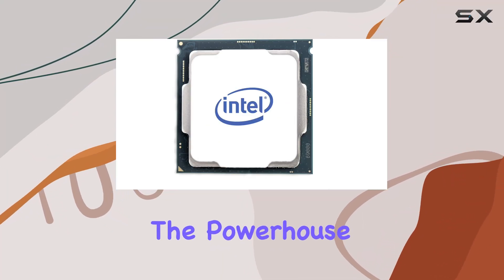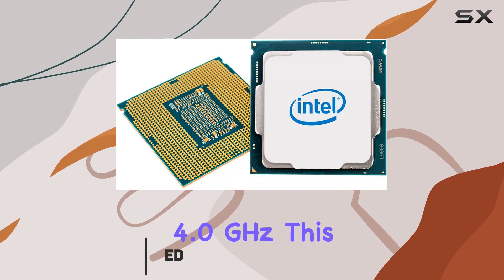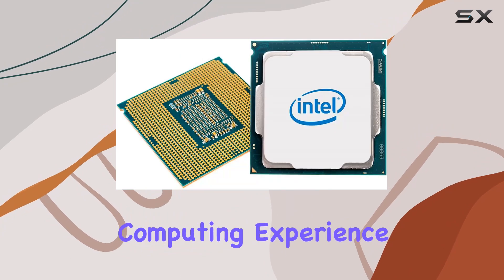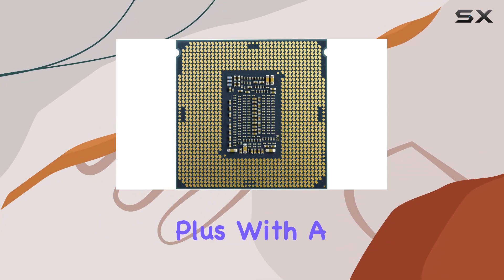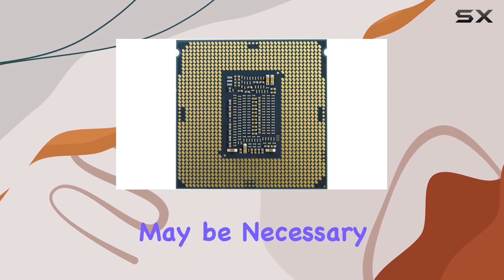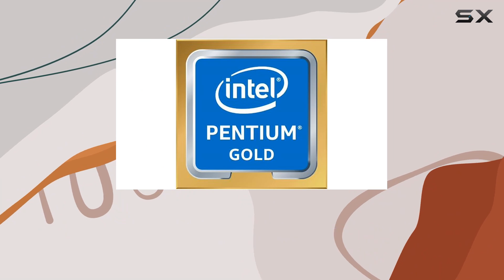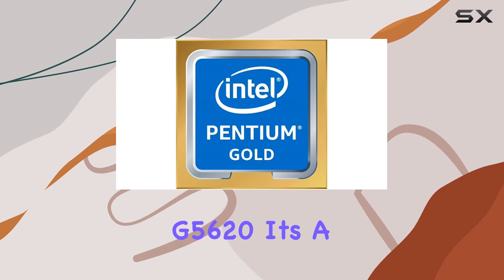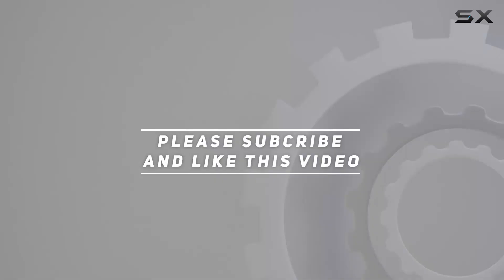reviewIntel Pentium Gold G5620 Desktop Processor: Unmatched Performance at an Unbeatable Price!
Intel Pentium Gold G5620 Desktop Processor: Unmatched Performance at an Unbeatable Price!

0:00 Intro
0:06 Review

Things that we mentioned in this video:
Intel Pentium Gold G5620 : B07S9H3YQD